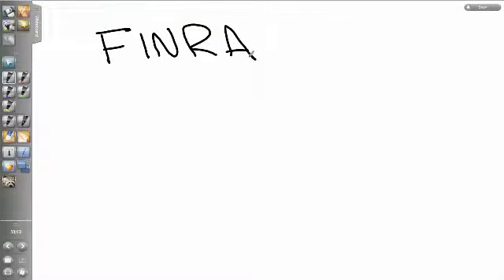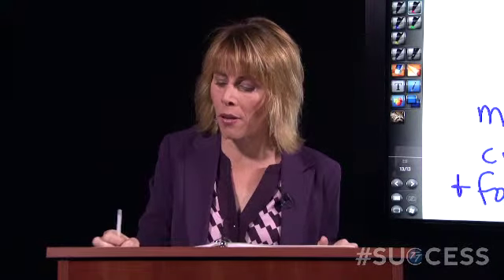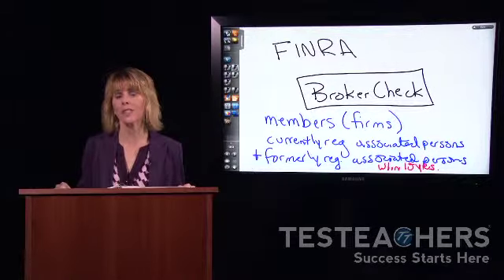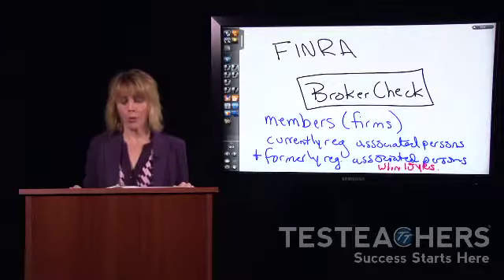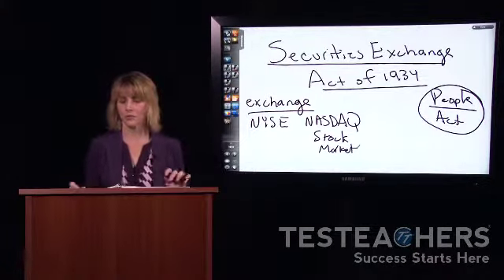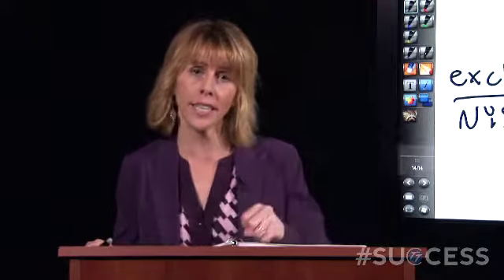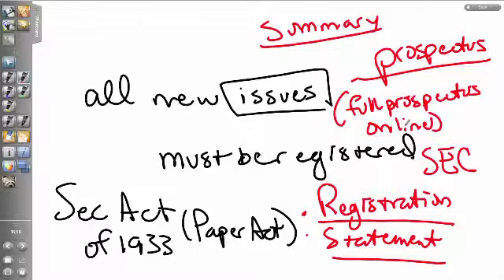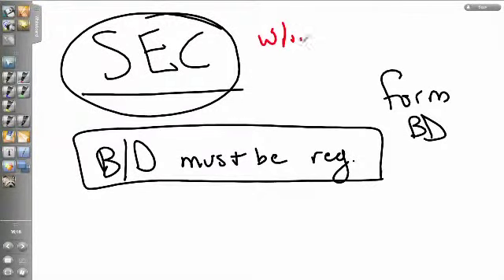Series 26 1A Part 3